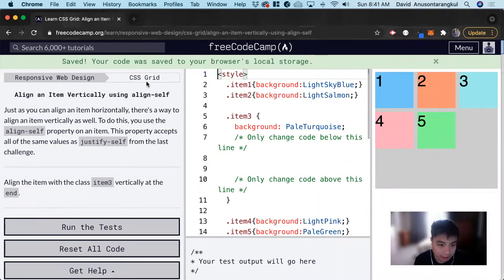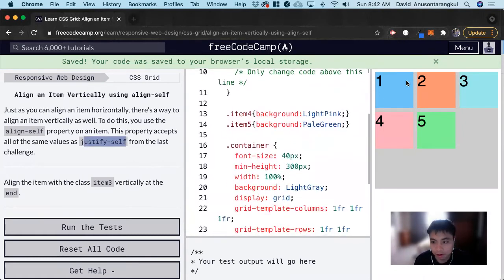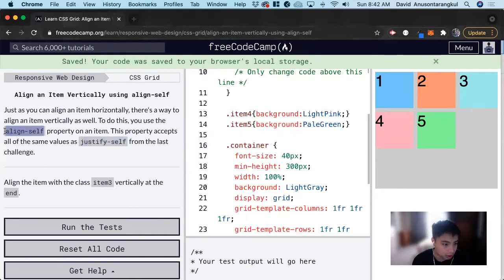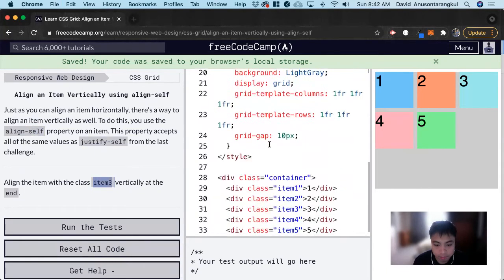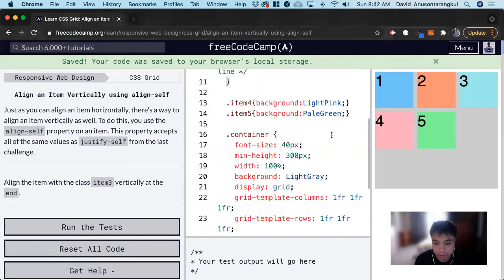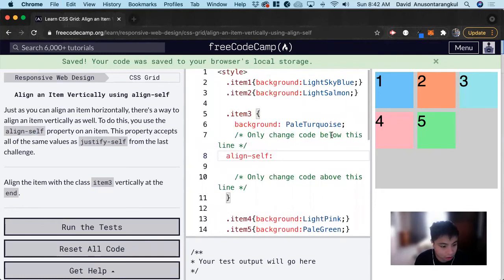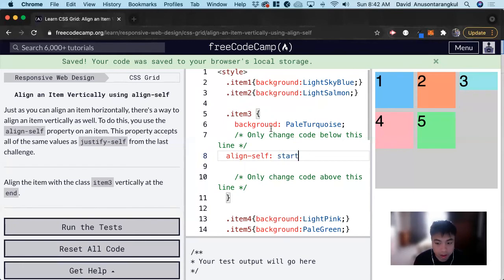Align an Item Vertically using align self (CSS Grid) freeCodeCamp tutorial